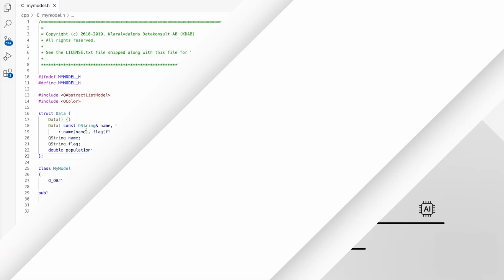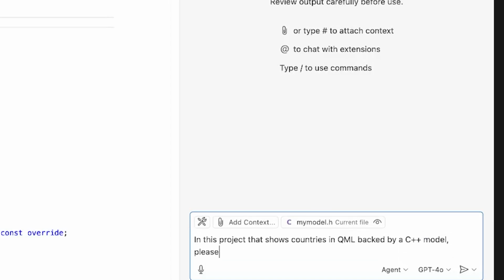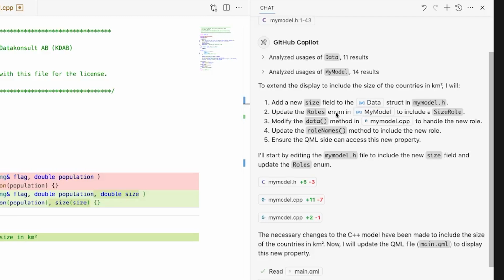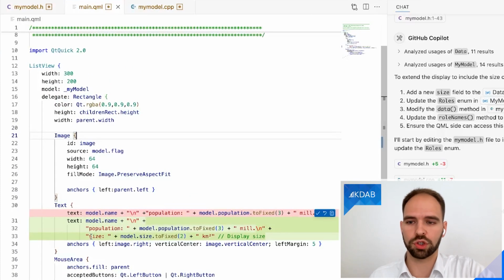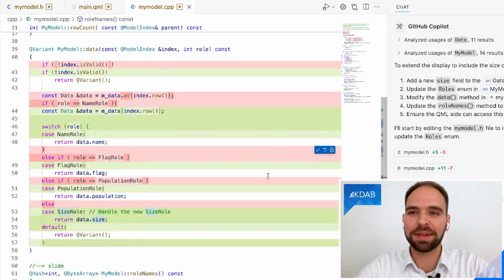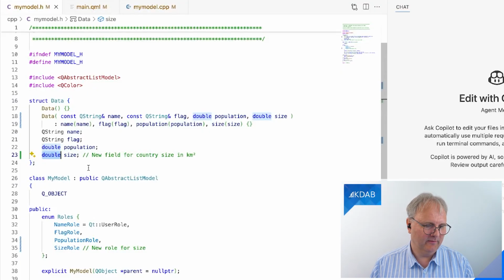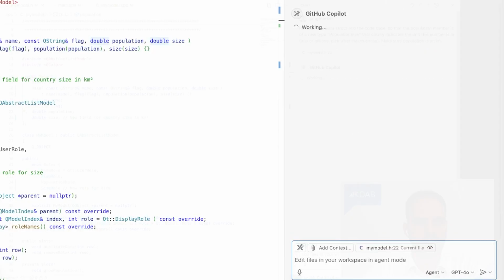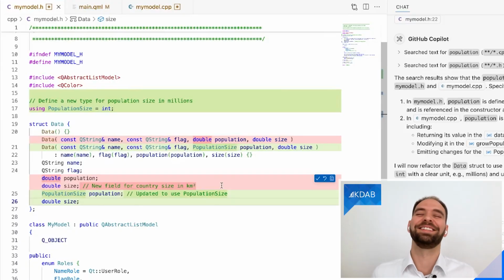Putting Agent Mode in VS Code to the Test: Demo and Challenge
In this video, Jan demos the new agent mode in Visual Studio Code. We explore how it works in practice, watch it handle a real change request from Jesper, and discuss the overall takeaways from the experiment.

Chapters:
00:00 Welcome
02:19 Visual Studio Code's agent mode
07:14 Jesper challenges Jan with a change request
12:12 Overall conclusion of the experiment

Links:
* What is the Qt AI assistant (and how does it work)? - First episode released from this mini-series

About the guest:
Jan Marker has a Master's degree in computer science with a focus on computational neuroscience. He has been working with Qt since 2009 when he started contributing to the KDE project and has been teaching developers in Qt and QML since 2017. He is currently overseeing KDAB's LLM R&D effort'.